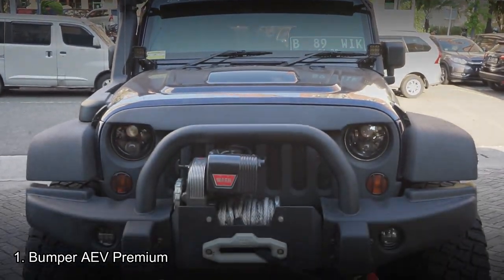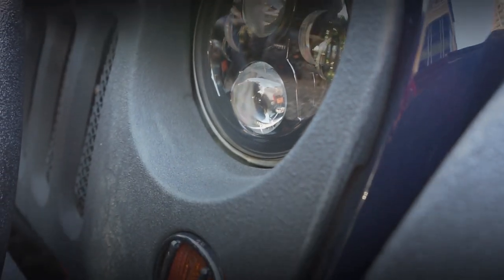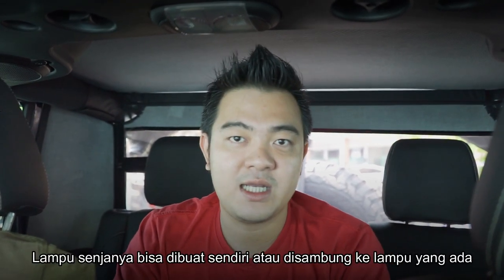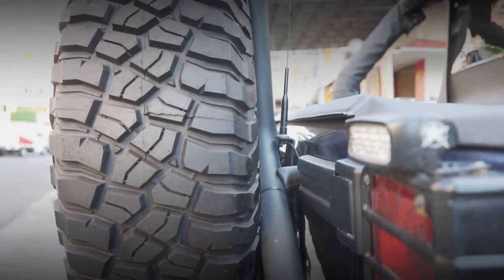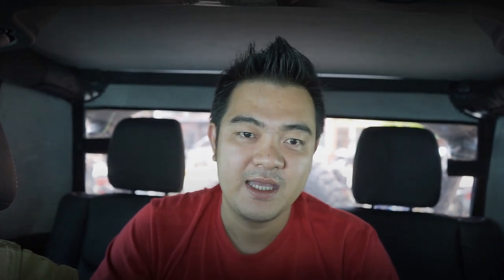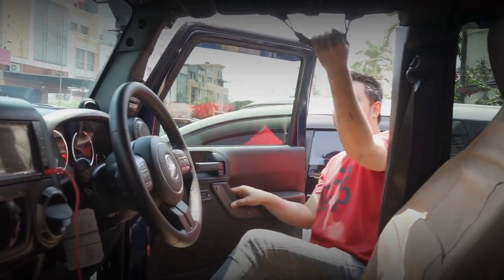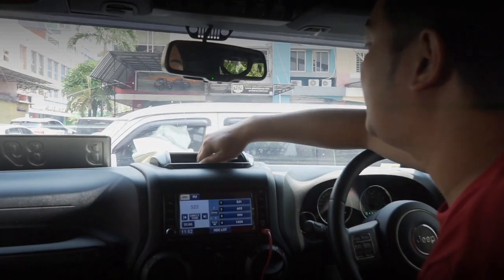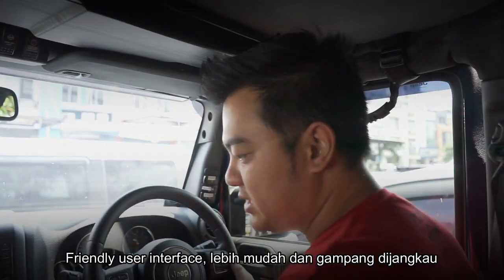REVIEW FULL MODIFIKASI JEEP WRANGLER JK RUBICON || PIONIR JEEP